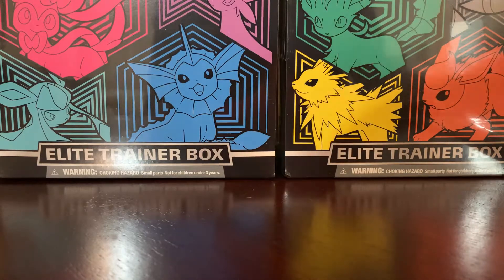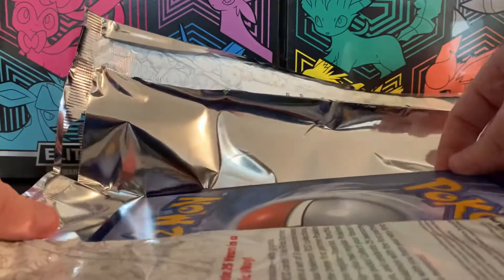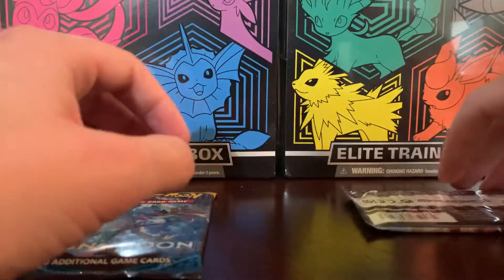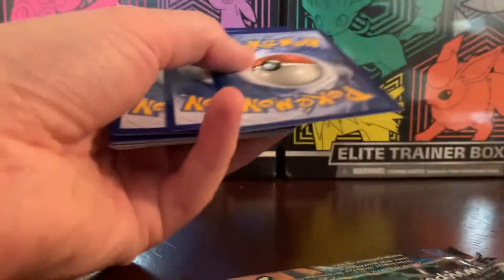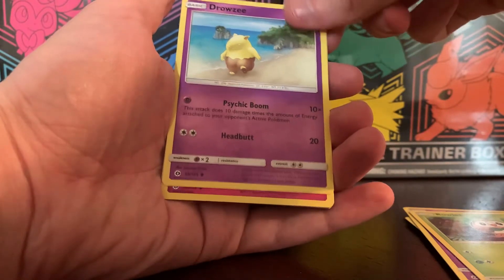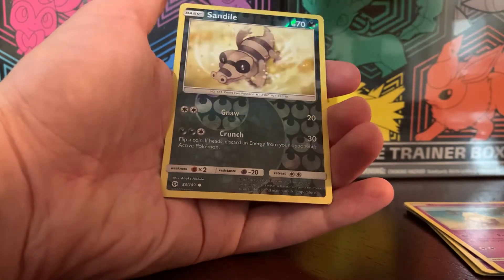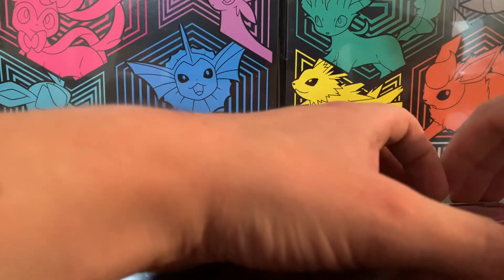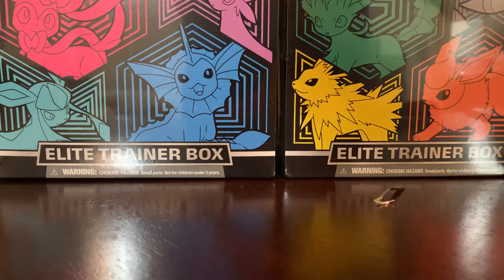Gen 3 Pokémon First Partner Pack Opening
Card store took forever to get these this month lol